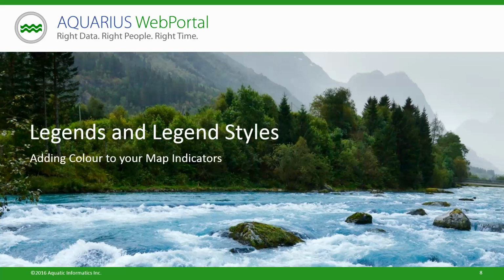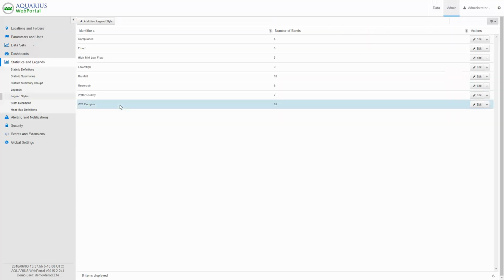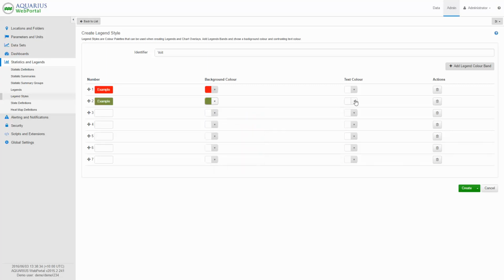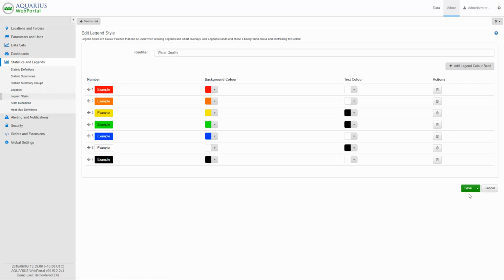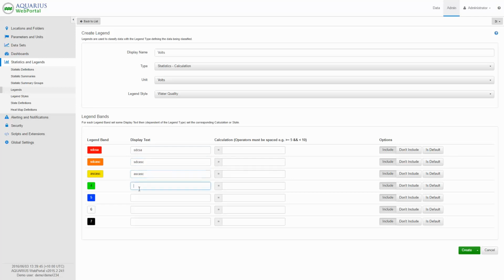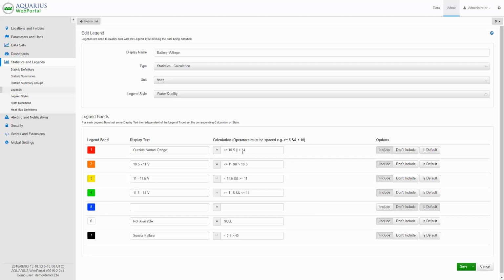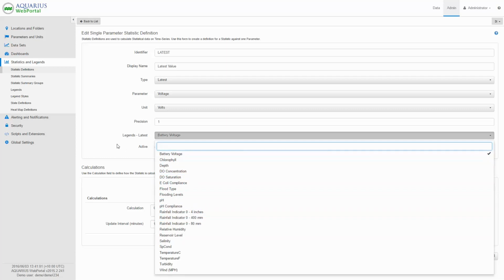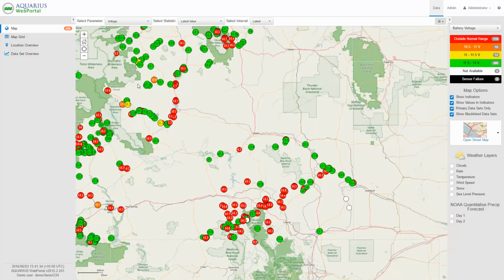AQUARIUS WebPortal - Legends and Legend Styles